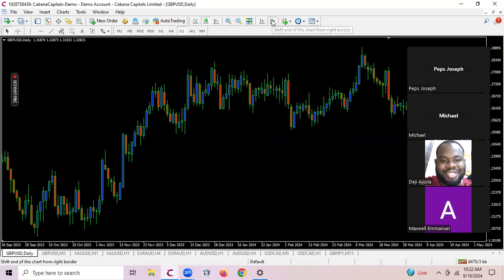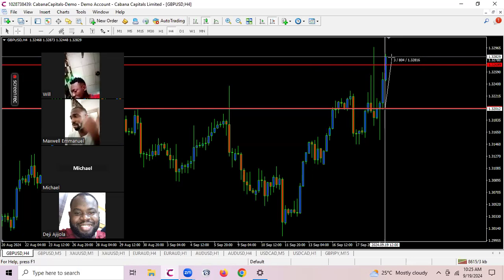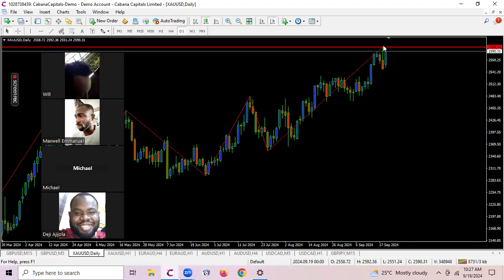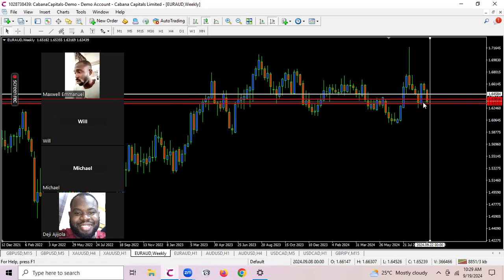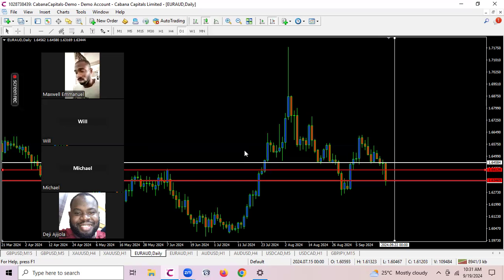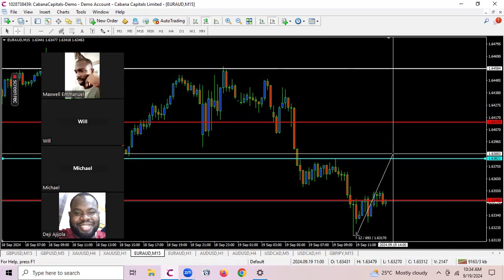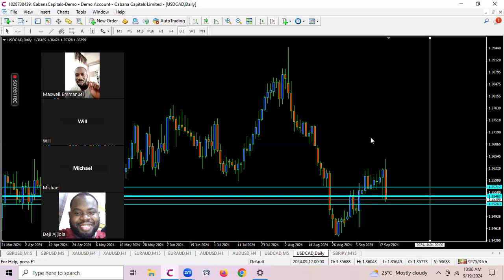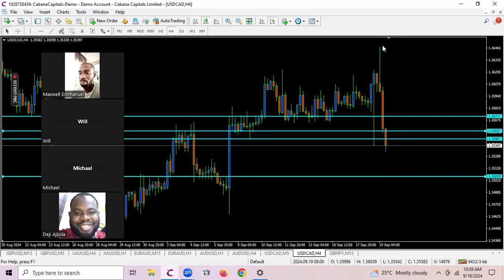Daily Forex Market Review and Outlook|19th September 2024